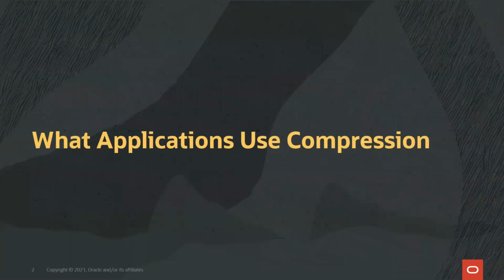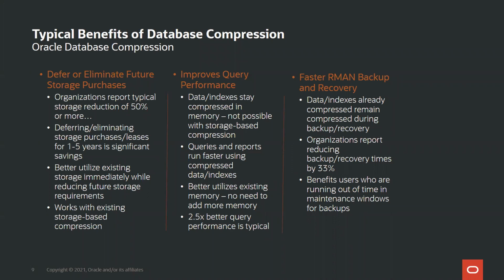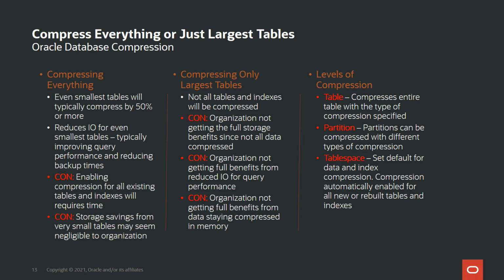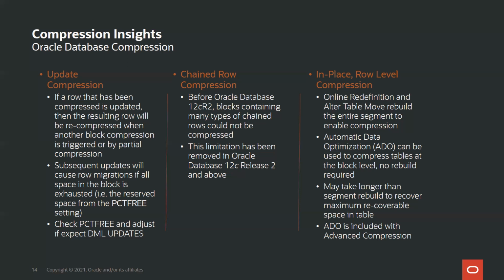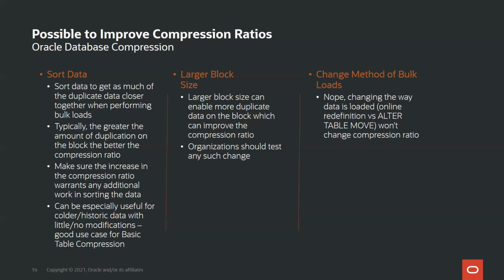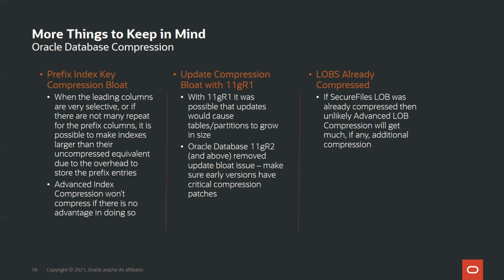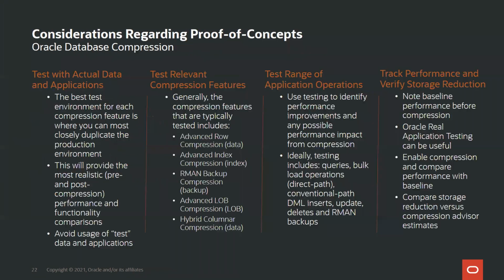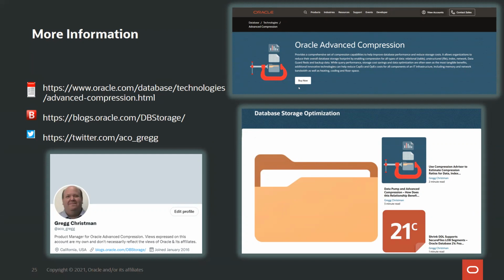Advanced Compression Best Practices: What You Need to Know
Oracle has innovative row and columnar compression that improves database performance while reducing storage costs. Understanding how compression works, and discussing compression best practices, will help you get the best results.